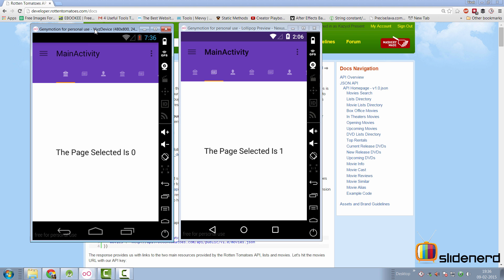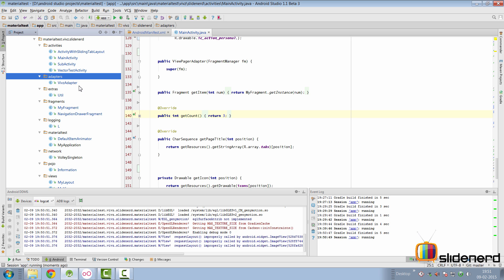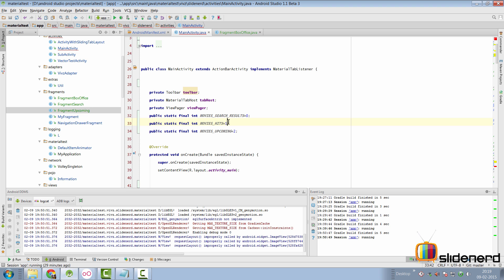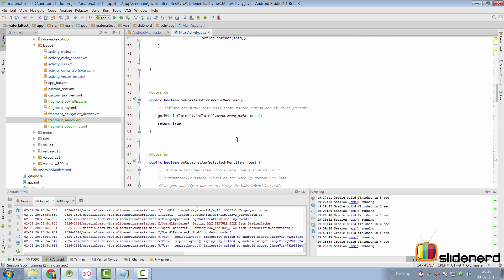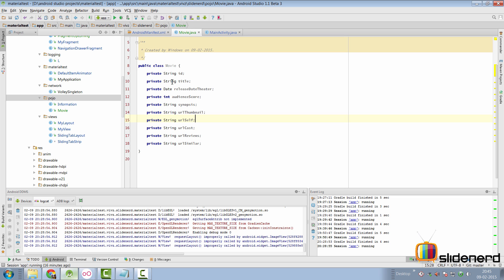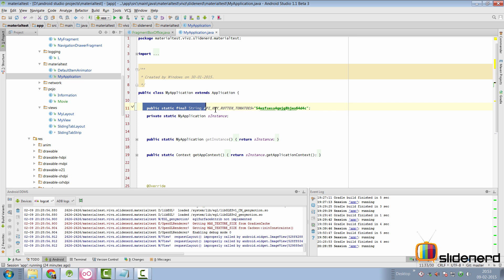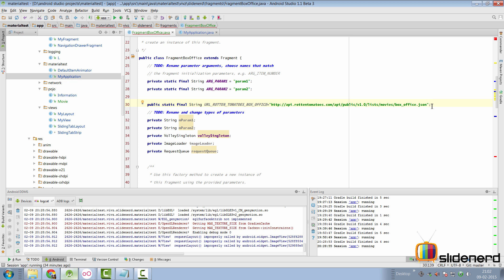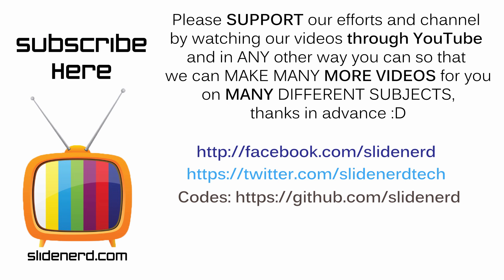248 Android Volley JSONObjectRequest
This Android tutorial shows how to make a JSONObjectRequest or JSONrequest with volley library. construct 3 fragments which will load data from rotten tomatoes API, use your API key, construct a request and send it to one of the json endpoints, Supply the Method as GET, the url of the json endpoint, the jsonobject post paramter if any or null, the Response.Listener and the VolleyError.Listener. Use a FragmentPagerAdapter for static data inside your ViewPager where Fragment state wont be saved or use the FragmentStatePagerAdapter for dynamic data where state information is also saved.